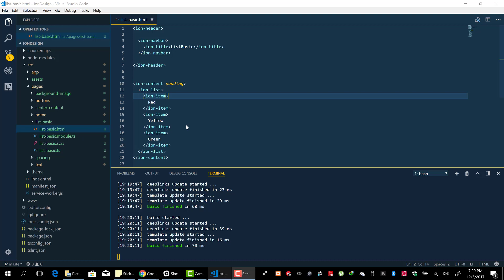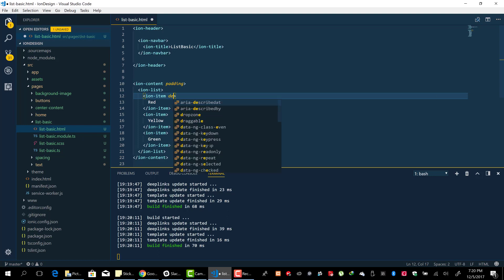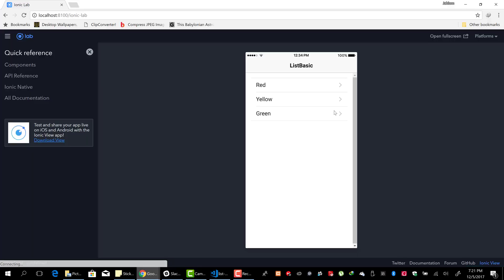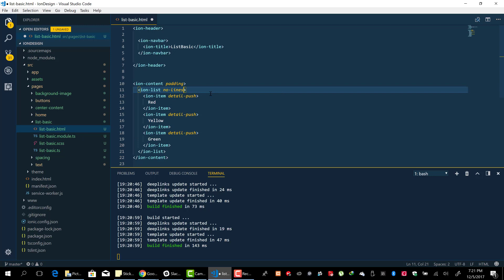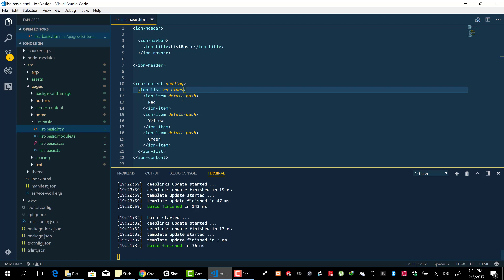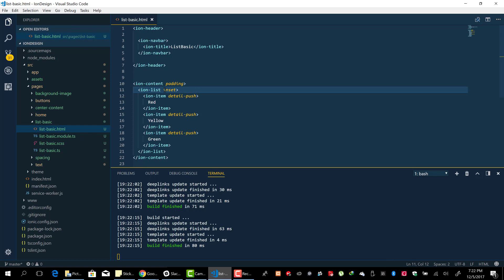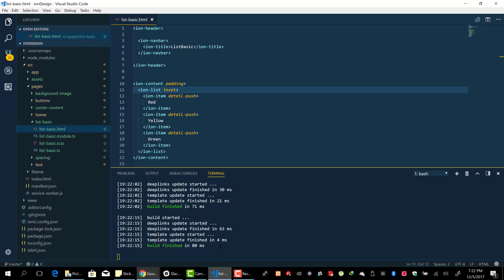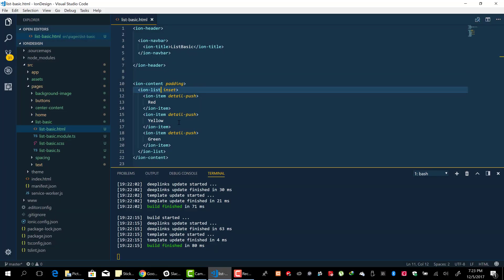(#12) Ionic 3 For Designers - From Scratch To Advance - List - Detail Push, Inset List & No Lines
Ionic 3 For Designers - From Scratch To Advance - List - Detail Push, Inset List &  No Lines

This is part of a series "Ionic 3 For Designers - From Scratch To Advance" dedicated to teaching how to style ionic projects.

The extra epic content always comes via email first.